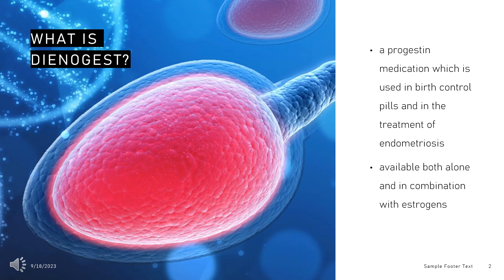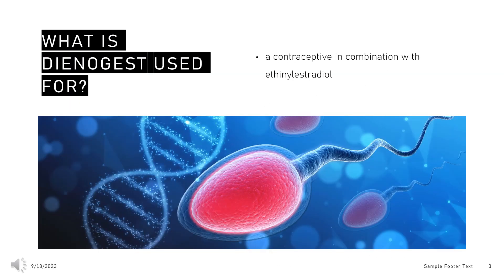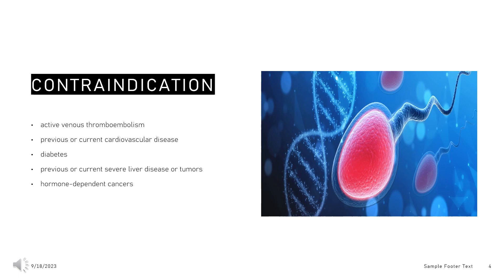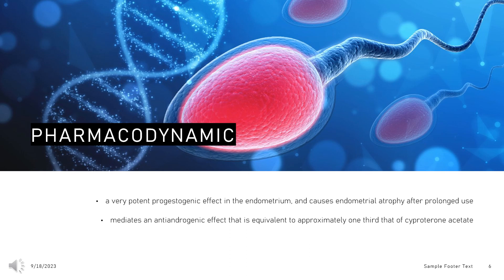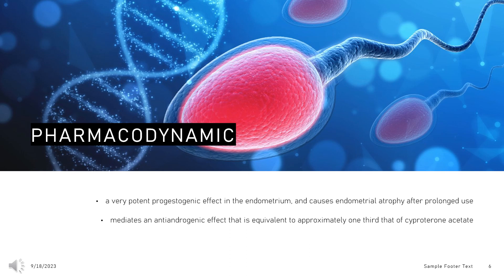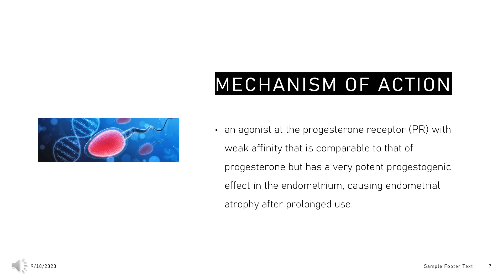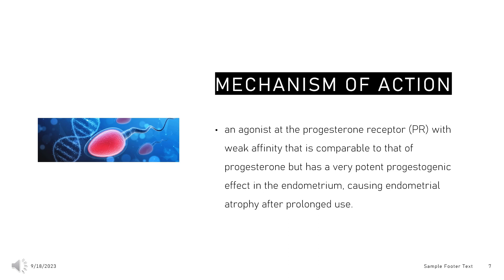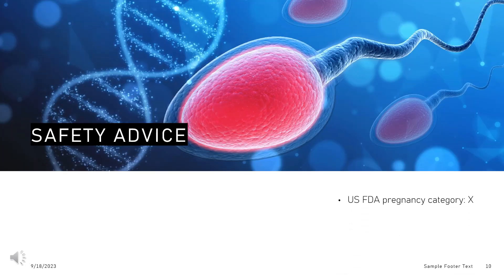Dienogest (Visanne): Uses, Side Effects, Dosage & Mechanism | Progestin for Endometriosis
Dienogest is an oral progestin commonly used to treat endometriosis and also in combination with ethinylestradiol as contraception. In this video, we’ll explore the uses of Dienogest, its side effects, contraindications, and how it works in the body to manage conditions like endometriosis and as a contraceptive method.

💡 What you will learn in this video:

What is Dienogest?
Uses of Dienogest: Treating endometriosis and contraception
Contraindications: Who should avoid Dienogest
Side effects of Dienogest: What to be aware of
How does Dienogest work?: The mechanism of action
How to use Dienogest: Proper usage and dosage guidelines

💬 Leave your questions or experiences in the comments below!

Dienogest Visanne Progestin OralContraceptive EndometriosisTreatment BirthControl DienogestSideEffects ProgestinMechanism Natazia EndometriosisRelief PreventPregnancy BirthControlPill The content provided by He-info is for educational and informational purposes only. It does not replace professional medical advice, diagnosis, or treatment. Always seek the guidance of a qualified healthcare provider with any questions you may have regarding your health, medications, or medical conditions.

📚 Sources / References
•  Medication information (uses, pharmacodynamics, mechanism of action, half-life):